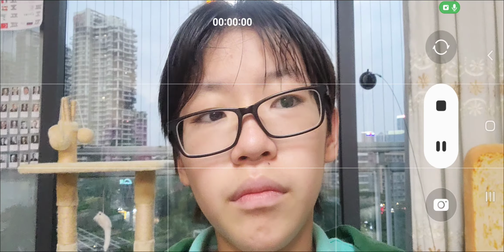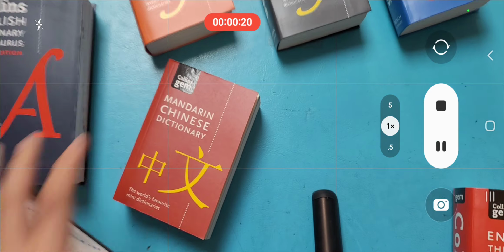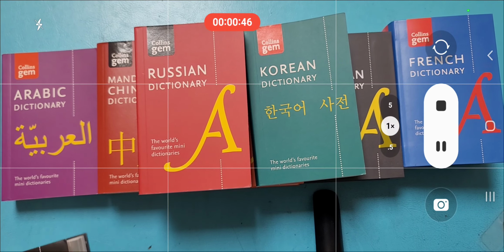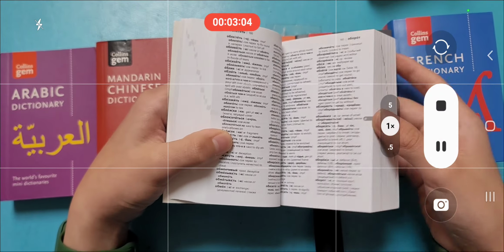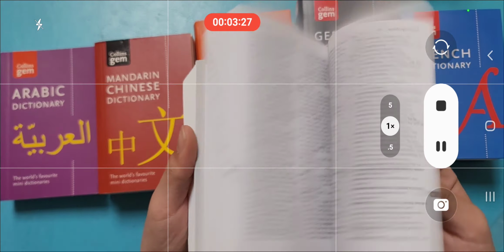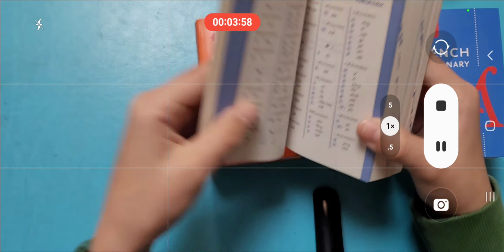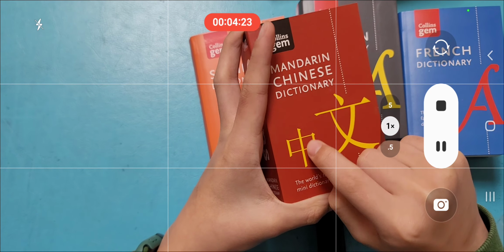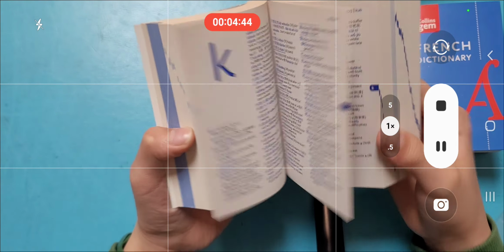한션 Sean : WRITER'S CHOICE_Part3 Unit24.3 HOW TO USE AN ENGLISH TO DIFFERENT LANGUAGE DICTIONARY